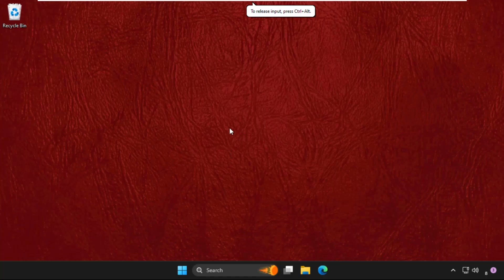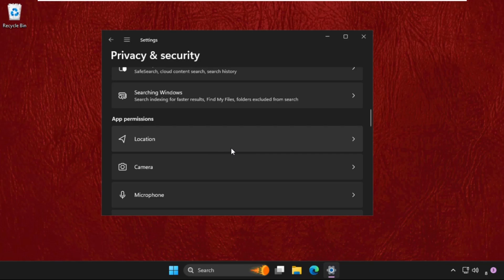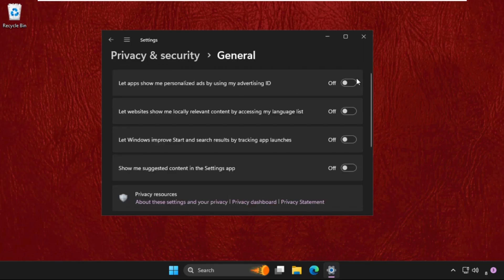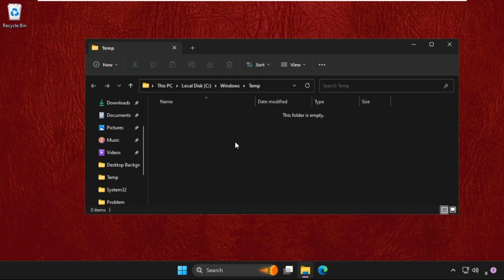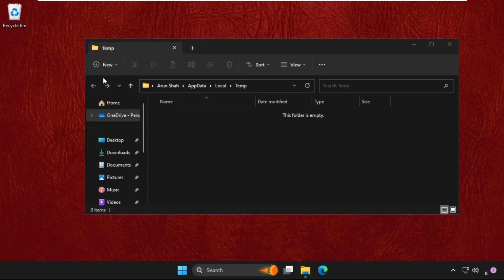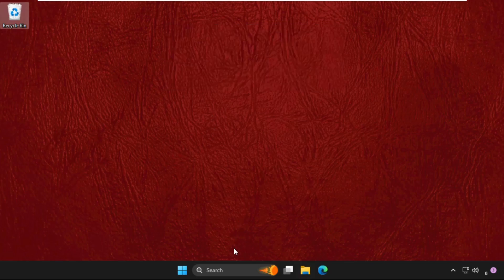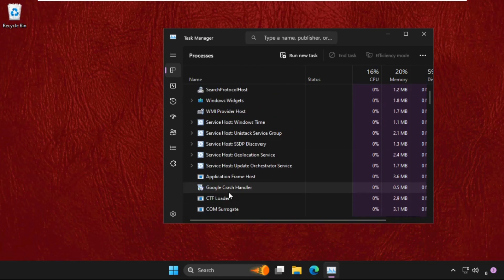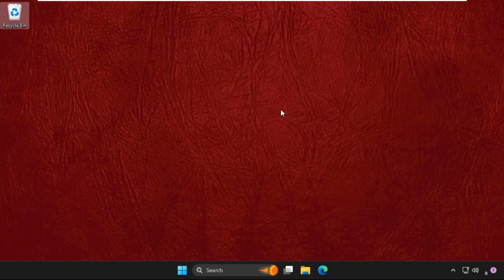How to Fix Slow Performance Issue After Update on Windows 11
This video will show you How to Fix Slow Performance Issue After Update on Windows 11
You're likely pushing your Windows 11 machine past its limit if it lags and operates poorly. This is caused by a number of things, such as pointless background tasks, unneeded automated updates, optional third-party services, improperly configured notifications, and privacy settings.
Similarly, failing to remove garbage files or misconfiguring power plan choices can cause your device to slow down. So, here are some suggestions to enhance your PC's speed and make Windows 11 feel quicker and more responsive.
So, lets learn How to Fix Slow Performance Issue After Update on Windows 11